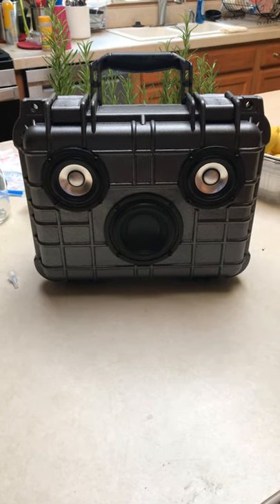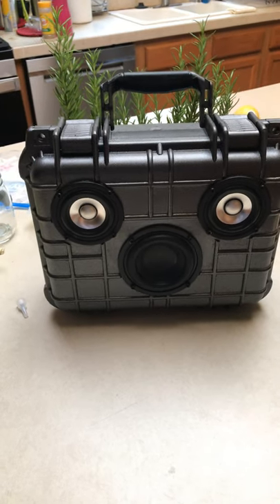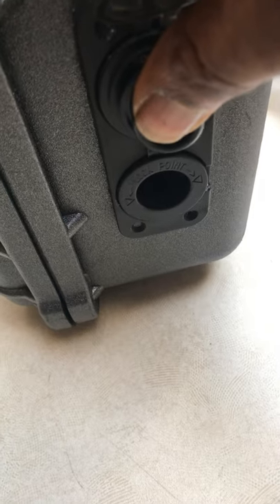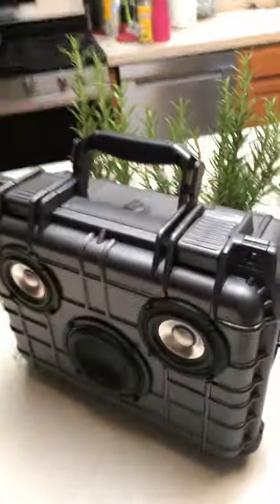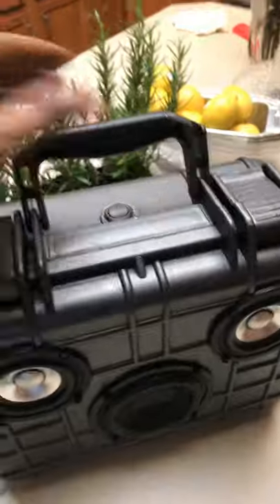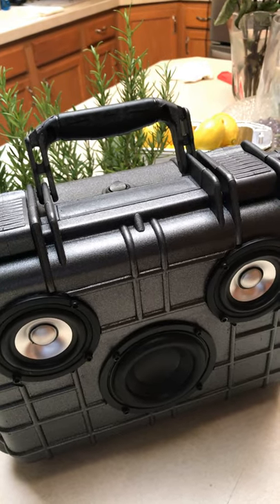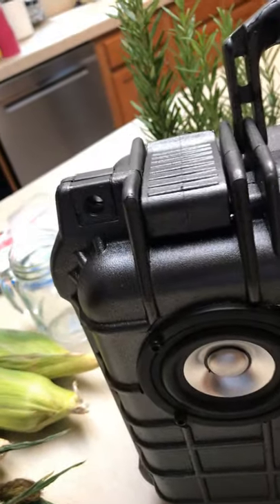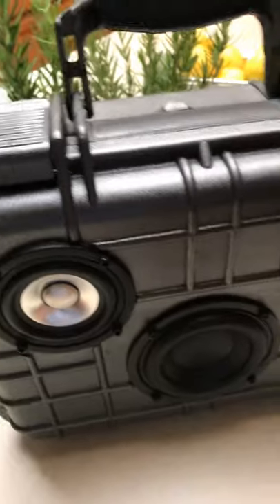Pelican style Bluetooth speaker... DIY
Bluetooth speaker